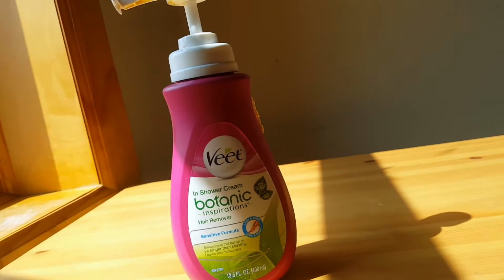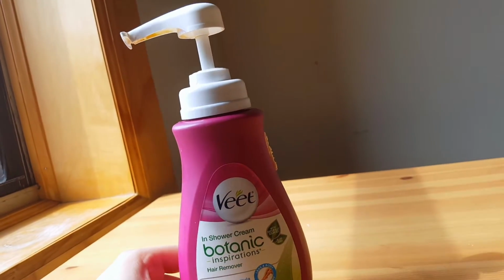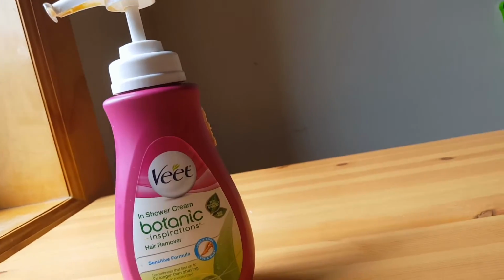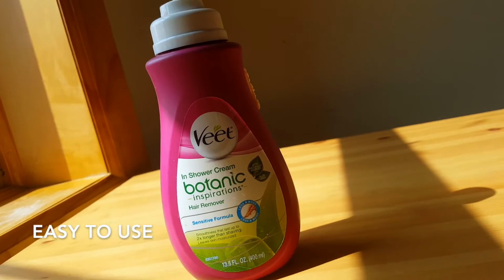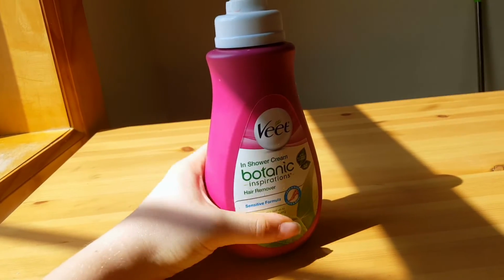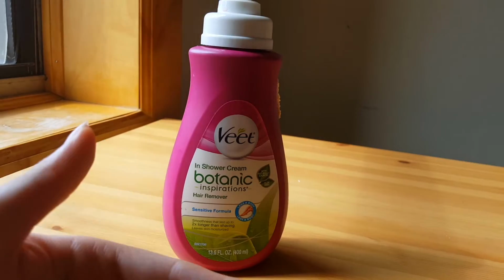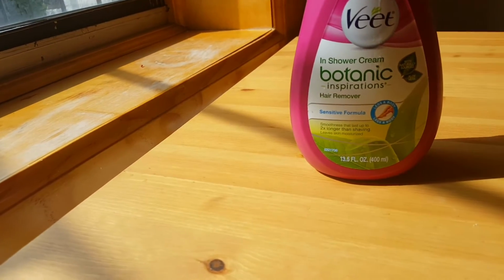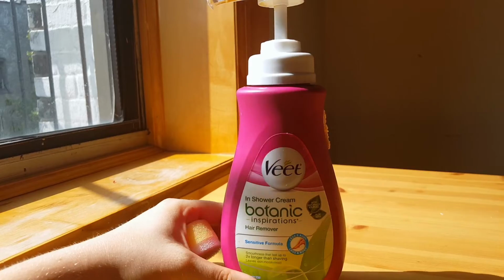✅ How To use Veet Botanic Inspirations Shower Cream Hair Remover Review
About this product:

Veet Botanic Inspirations Shower Cream Hair Remover

Veet Botanic Inspirations In Shower Cream Hair Remover works close to the root even on short hair, giving you smoothness that stays smoother for longer than shaving. It can remove hair in as little as 5 mins. The product has been designed to fit in with your busy routine: with a special combination of water-resisting ingredients, it works while you shower so you can get on with your day. What''s more our Botanic Inspirations formula is contains naturally sourced aloe vera. It works close to the root, even on short hair, to leave skin moisturized and feeling touchably soft.